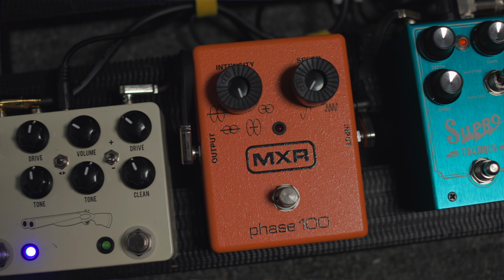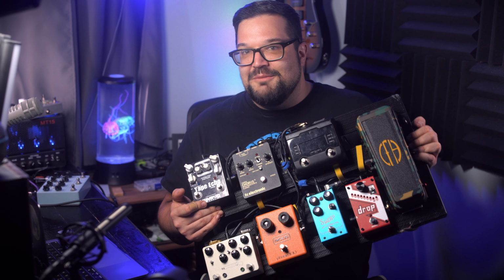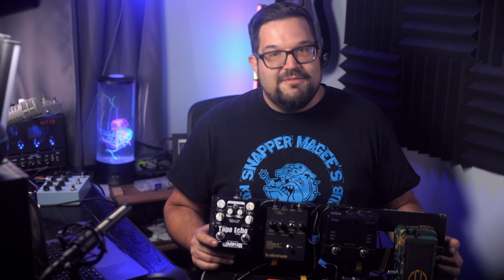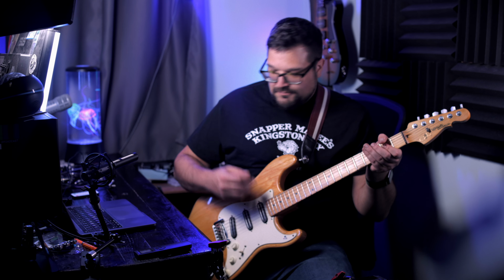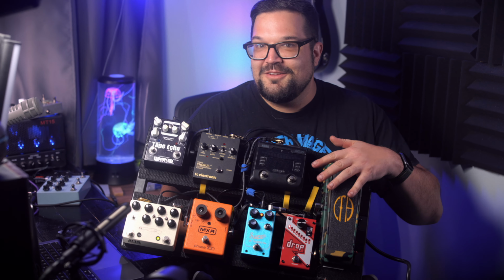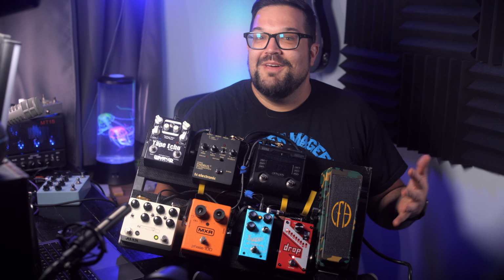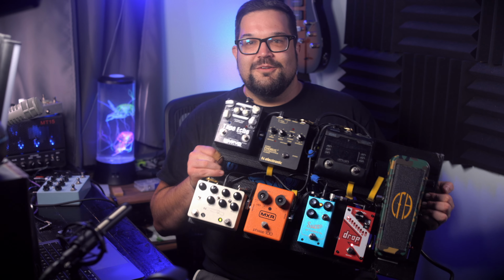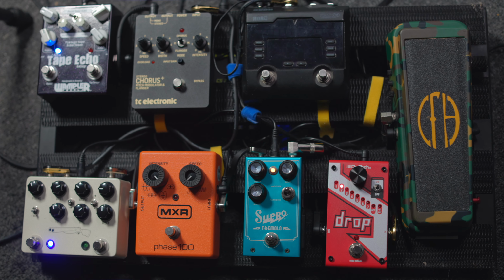Sorry About My Boring Pedalboard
Just kidding, No Ragrets. These are the pedals I like having nearby, and a little bit of the how/why I use them. Also, because I never really spelled it out, I mostly play 90's Alt Rock, but I'm involved in another project that's doing 90's Alt Rock-inspired Originals because sometimes you just gotta live in the moment.

Chapters:
0:00 - Intro
0:49 - MXR Phase 100
1:26 - Supro Tremolo
2:12 - TC Electronic SCF
3:03 - Wampler Faux Tape Echo
4:18 - Rivera Fifty-Five Twelve
5:45 - JHS Double Barrel V4
6:59 - Digitech Drop
8:14 - Dunlop Wah From Hell
9:05 - Korg Pitchblack+ Tuner
9:39 - The Board, Truetone OneSpot Pro CS7 , Dual Lock
11:00 - Wrapup